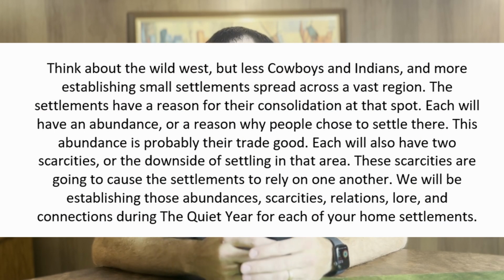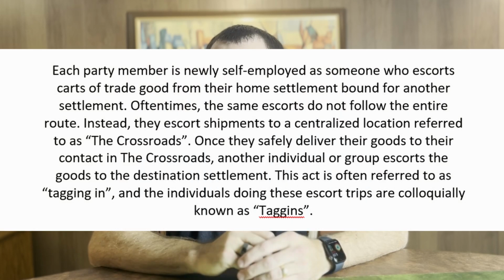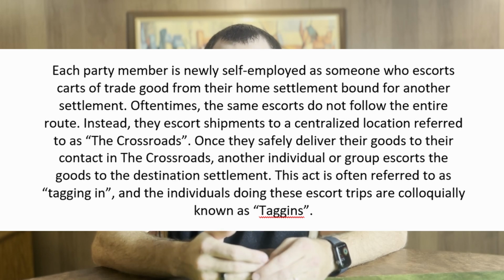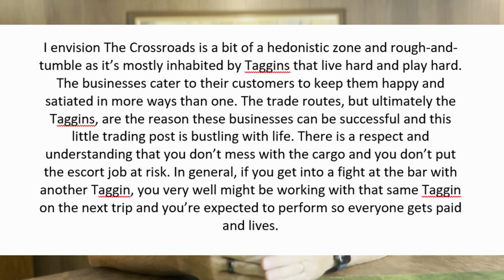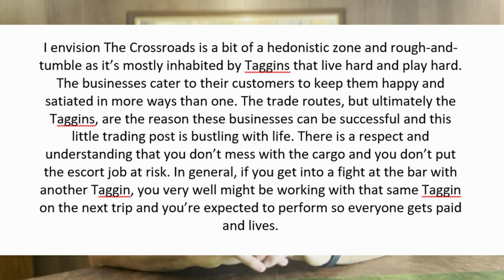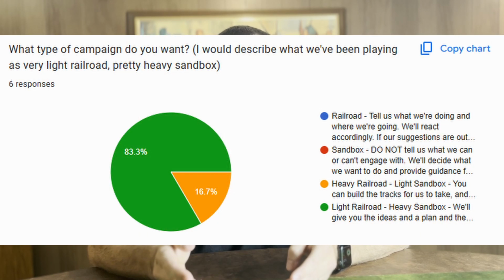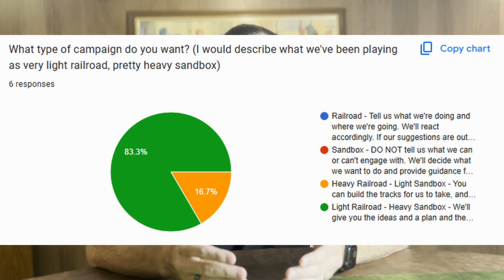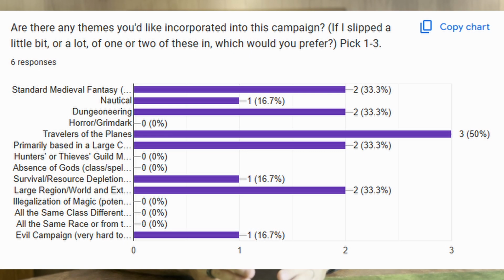Creating a Campaign Hook for My New Campaign [D&D]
I discuss how you can hook your players with a campaign hook using the survey from my previous video.

0:00 - Intro
0:38 - Campaign Hook Part I
1:17 - Campaign Survey Responses for Dangers Part I
1:47 - Campaign Hook Part II
3:46 - Campaign Hook Part III
5:08 - Campaign Hook Part IV
7:17 - Campaign Survey Response for Themes Part II